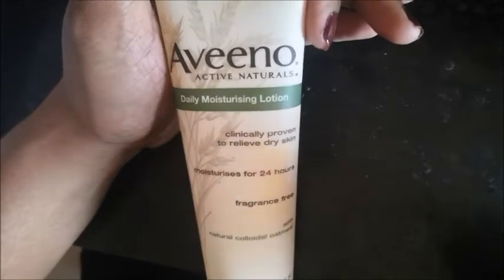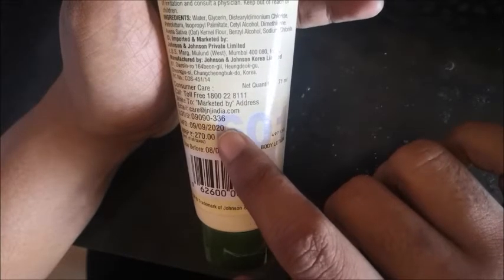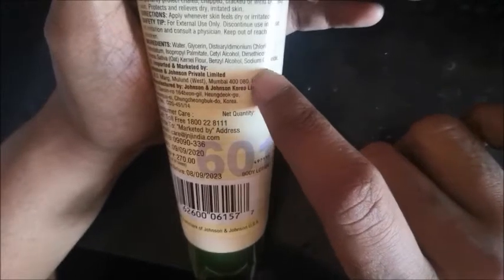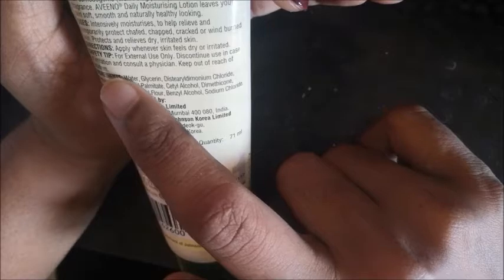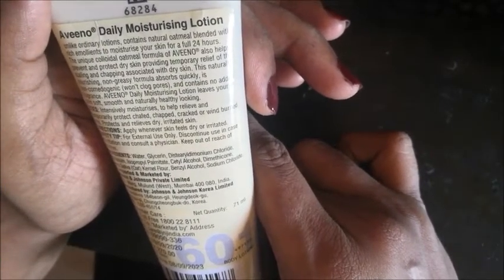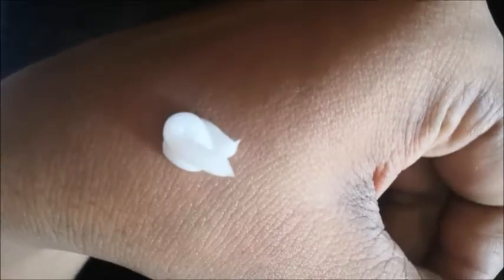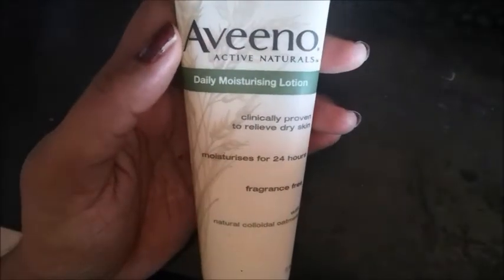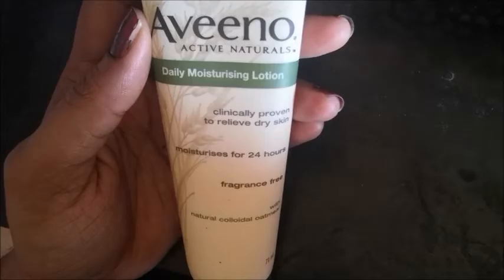Aveeno Active Natural - Moisturing Lotion - Best for very dry skin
Aveeno Active Natural - Moisturing Lotion